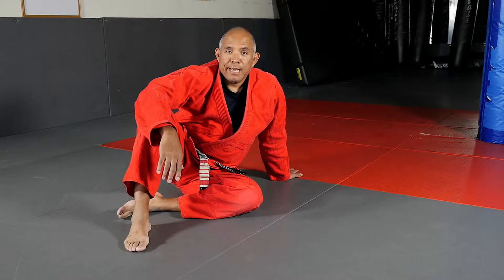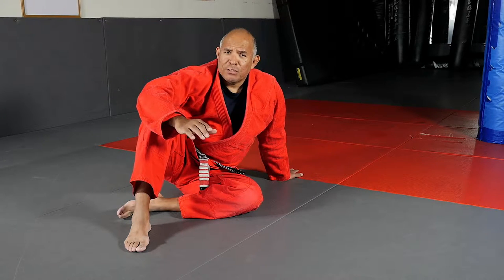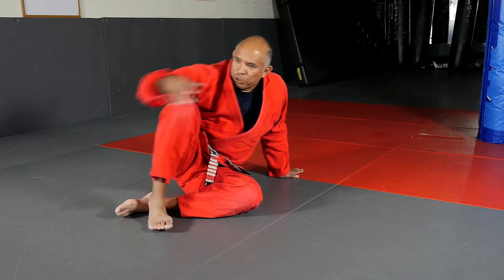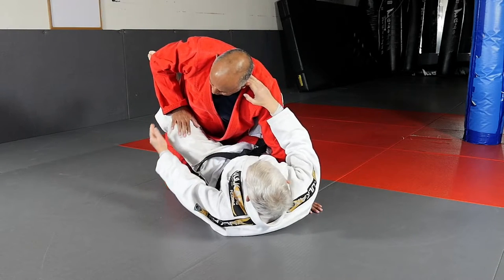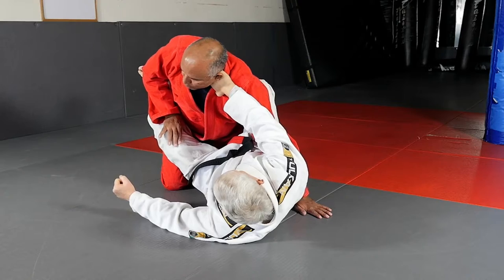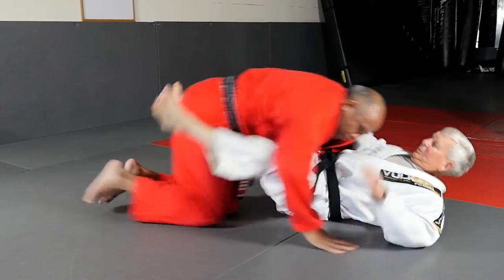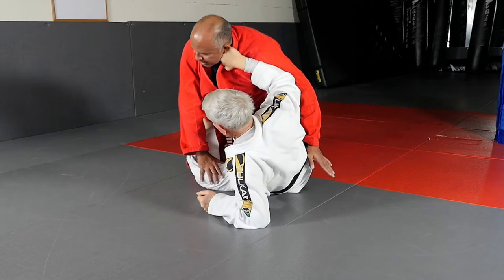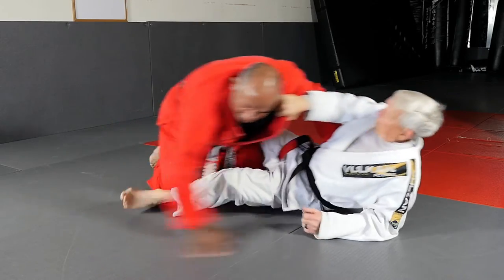Roy Harris: How To Control No-Man's Land For BJJ Over 40 - Tip Of The Day 4 | RoyHarris.com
This video brings the tip of the day to over 40 practitioners as it shows how to control no man’s land. Learn how to get an advantage during transitions.

In this video, I talk about the importance of controlling "No Man's Land" for the BJJ over 40 practitioners.

I hope you enjoyed and learned a few things from this video!

Title: Roy Harris: How To Control No-Man's Land For BJJ Over 40 - Tip Of The Day 4 | RoyHarris.com

This video has  information on Roy Harris: How To Control No-Man's Land For BJJ Over 40 - Tip Of The Day 4, but also covers the following topics:

BJJ Over 40 Techniques
Step-By-Step Guide To Controlling No-Man's Land In BJJ Over 40
The Importance Of Controlling No-Man's Land

✅  About Roy Harris.

My channel is all about martial arts mastery and practical self-defense techniques.

Since 1981, I have been involved in thousands of hours of hands-on martial arts, self-defense, military combative, arrest and control, defensive tactics, and functional fitness training. In those 30+ years, I have obtained numerous black belt and instructor certifications.

To date, I have taught over 700 seminars in 25 countries, written tons of articles, answered thousands of questions on various forums, written a book, produced fourteen apps, and produced a few hundred instructional videos for my students, instructors, clients, and on my various websites.

I owned and operated a martial arts academy in San Diego, CA, for seventeen (17) years.

After closing my martial arts academy in 2010, I began pursuing contracts with police departments and military units. I also began teaching private lessons in clients’ homes and places of business!

To date, I have personally trained and promoted over thirty students from white belt to black belt in Brazilian Jiu-Jitsu. I have also trained over 100 high-level instructors in Bruce Lee’s Jeet Kune Do, Filipino Martial Arts, Arrest and Control, and Defensive Tactics.

Several of my students have fought and won numerous times in the UFC, Bellator, King of the Cage, Rumble in the Cage, and various other Mixed Martial Arts vents. Some have earned championship belts.